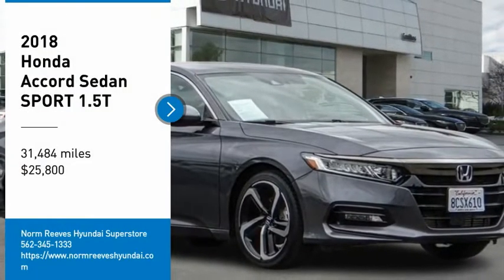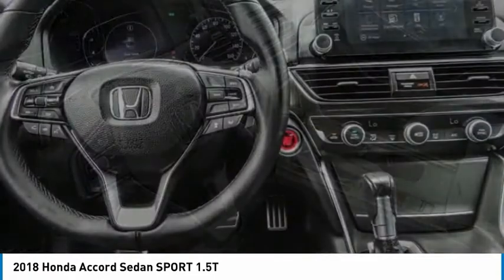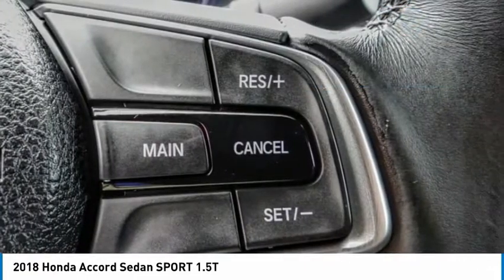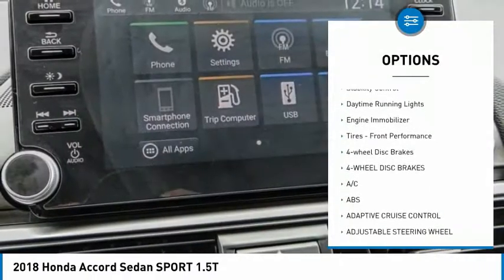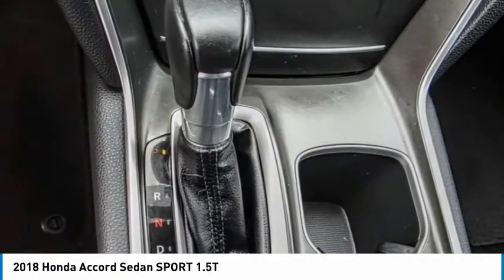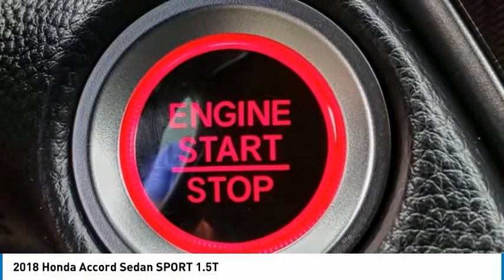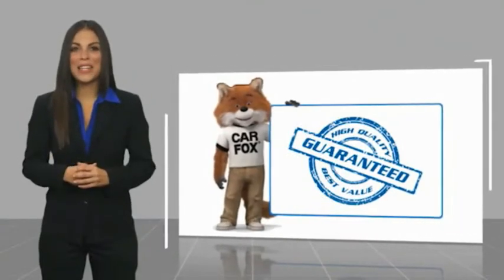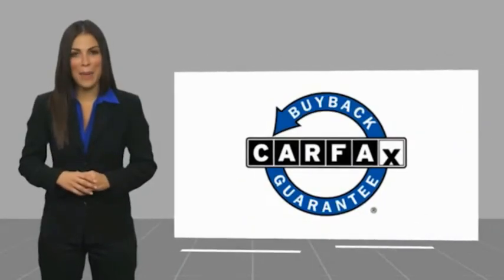2018 Honda Accord Sedan Cerritos INFINITI - JA127258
2018 Honda Accord Sedan SPORT 1.5T

CERRITOS INFINITI PROUDLY SERVING ORANGE COUNTY, CERRITOS, ARTESIA, LAKEWOOD, BELLFLOWER, BUENA PARK, LONG BEACH, AND SURROUNDING SOUTHERN CALIFORNIA LOCATIONS. THIS MODERN STEEL METALLIC 2018 Honda ACCORD SEDAN IS EQUIPPED WITH A Engine: 1.5T I-4 DOHC 16-Valve Turbocharged VTEC, AUTOMATIC TRANSMISSION, AND RECEIVES AN ESTIMATED 29 City/35 Hwy MPG. OR VISIT US AT 11011 EAST SOUTH ST. CERRITOS, CA 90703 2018 Honda ACCORD SEDAN SPORT 1.5T Modern Steel Metallic 2018 Honda Accord Sport FWD CVT 1.5T I4 DOHC 16V Turbocharged VTEC Black w/Cloth Seat Trim, Steering wheel mounted audio controls. Recent Arrival! 29/35 City/Highway MPG Awards: * JD Power Automotive Performance, Execution and Layout (APEAL) Study * ALG Residual Value Awards, Residual Value Awards * NACTOY 2018 North American Car of the Year * 2018 KBB.com Brand Image Awards * 2018 KBB.com 10 Most Awarded Brands Kelley Blue Book Brand Image Awards are based on the Brand Watch(tm) study from Kelley Blue Book Market Intelligence. Award calculated among non-luxury shoppers. Kelley Blue Book is a registered trademark of Kelley Blue Book Co., Inc. Stock #: JA127258 | VIN: 1HGCV1F3XJA127258 | 2018 Honda Accord Sedan Sport 1.5T POWER WINDOWS SECURITY SYSTEM Norm Reeves Hyundai Superstore